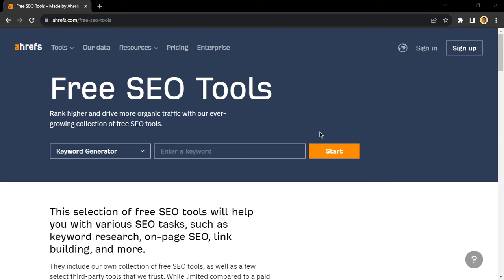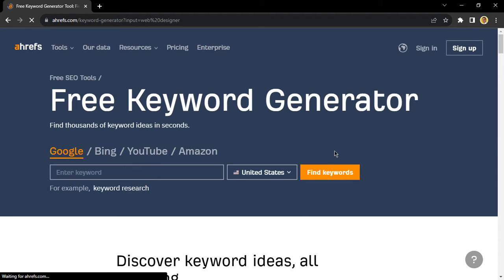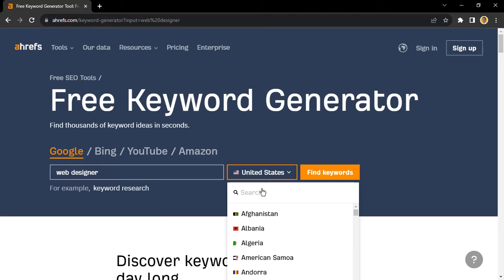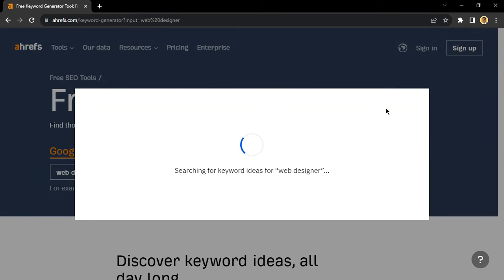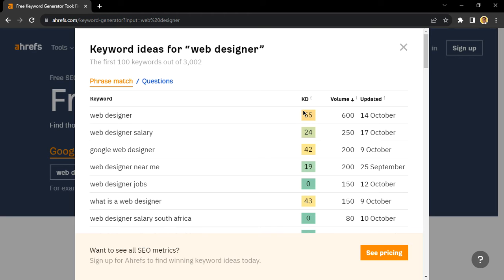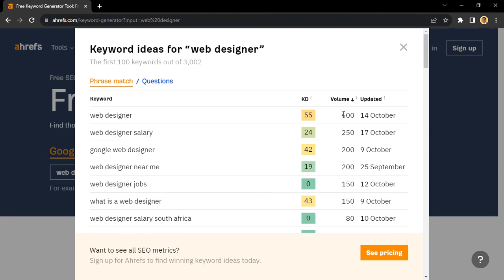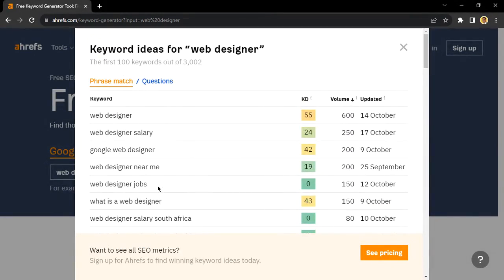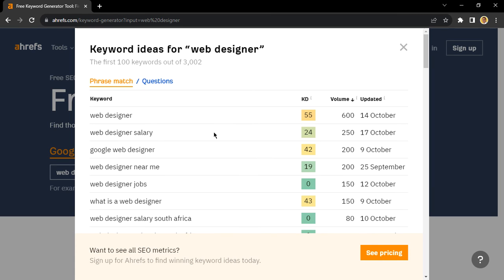How to Use Keyword Generator on Ahrefs Free SEO Tools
Are you ready to elevate your Search Engine Optimization game? Join us in this in-depth tutorial as we guide you through the ins and outs of Ahrefs' Free SEO Tools, with a specific focus on optimizing your keywords. Whether you're a seasoned SEO professional or just starting out, this video is a goldmine of insights to enhance your website's visibility and search engine rankings.

🎥 Watch now on YouTube: How to Use Ahrefs Keyword Generator for SEO

Don't miss out on the chance to amplify your SEO strategy with Ahrefs and Pearl Lemon. Stay at the forefront of SEO trends, increase organic traffic, and strengthen your online presence.

🚀 Key SEO Insights:

📊 Keyword Generator Demystified: Step-by-step guidance on leveraging Ahrefs' Keyword Generator to uncover high-impact keywords for your niche.
🎯 Strategic Keyword Integration: Learn how to seamlessly incorporate keywords into your content for improved search engine rankings.
📈 Competitor Keyword Analysis: Gain a competitive edge by uncovering the keywords your rivals are ranking for in your industry.
🔍 Optimize Your SEO Journey